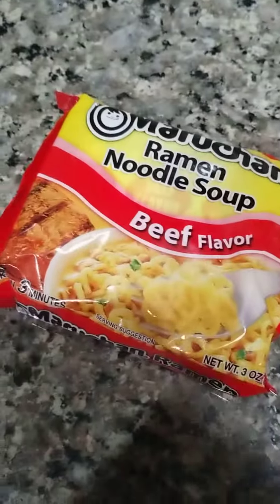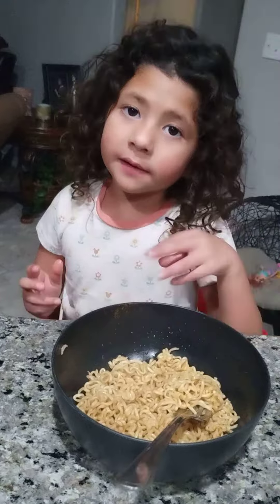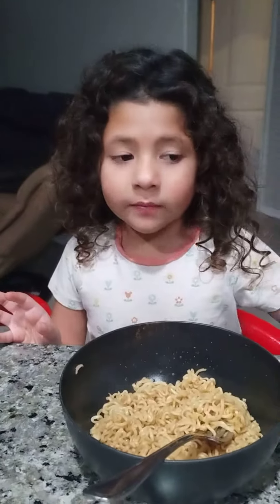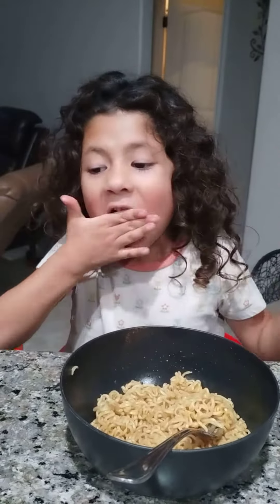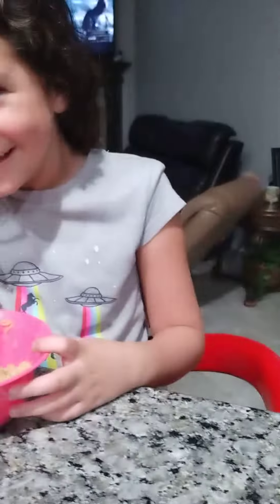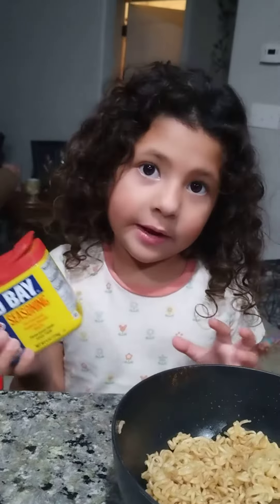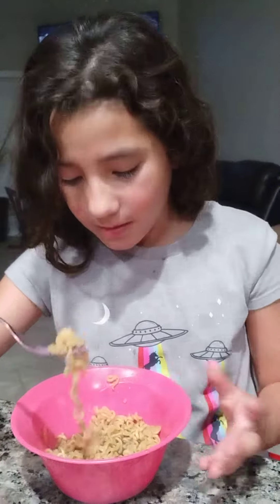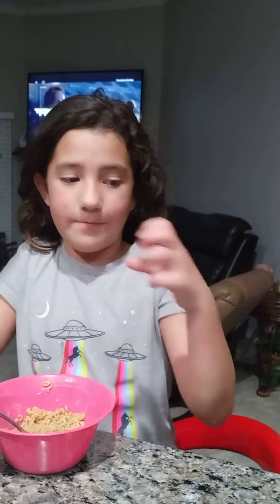How to make the perfect Ramen featuring Old Bay